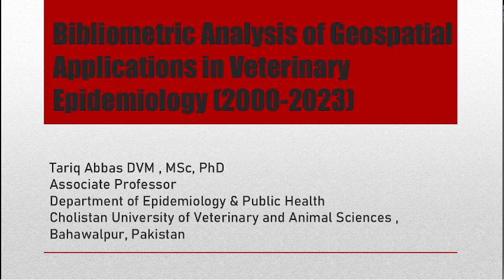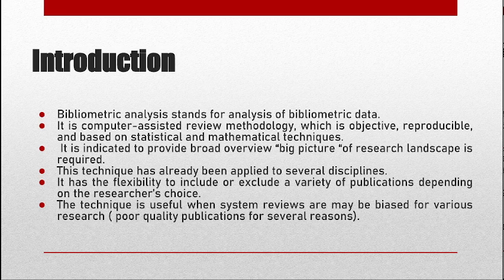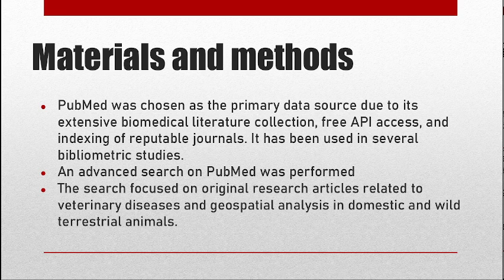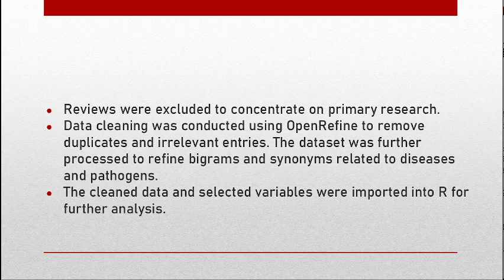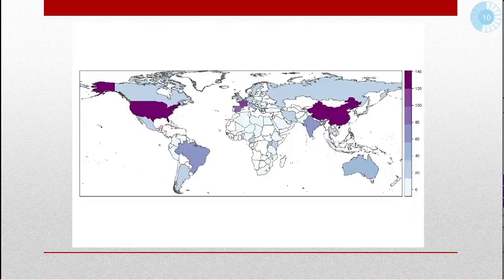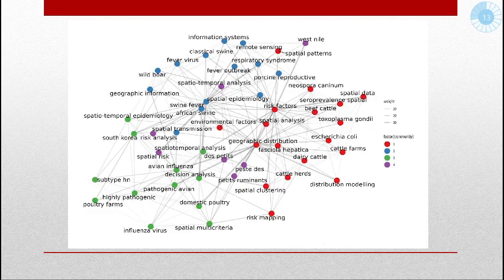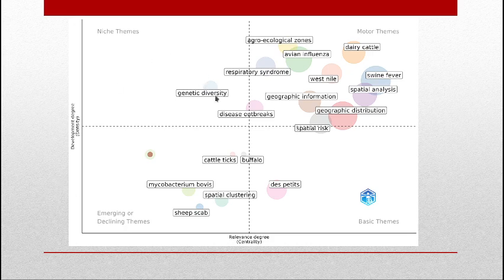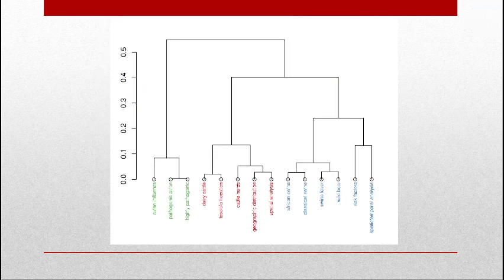Bibliometric Analysis of Geospatial Applications in Veterinary by Dr Tariq Abbas Associate Profes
Bibliometric Analysis of Geospatial Applications in Veterinary.. by Dr. Tariq Abbas Associate Professor Department of Epidemiology